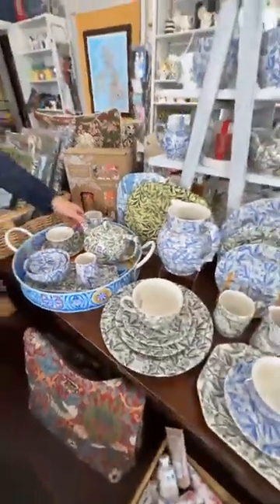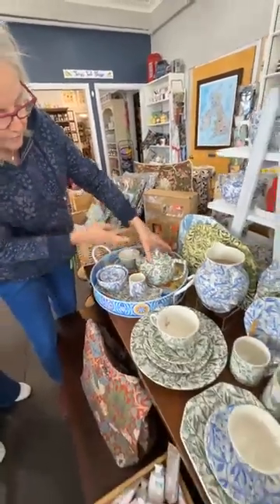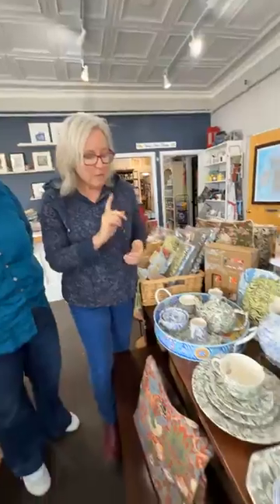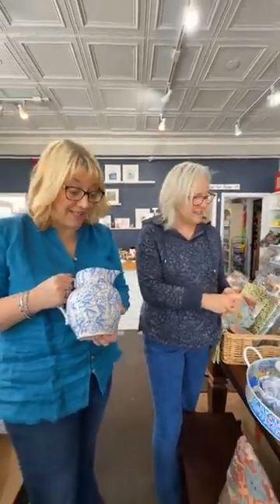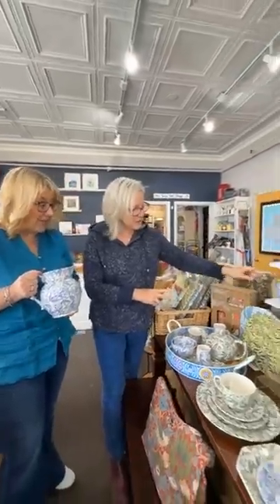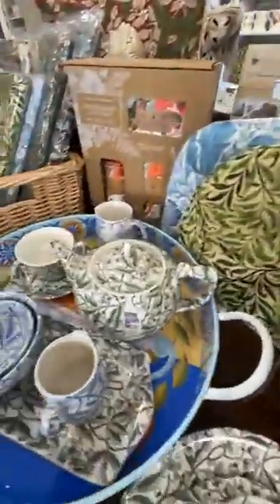Burleigh. New & Beautiful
Trish and Lucinda share what's new from Burleigh.

The last pottery of its kind, where the best of British ceramic design and craft manufacturing is protected and celebrated. Producing authentic, individual and timeless tableware, teaware and gifting items; Burleigh is handmade for a reason. With a rich and intricate history, beginning and remaining in the home of English pottery; we’ve been proudly making earthenware since 1851, based at Middleport Pottery in Stoke-on-Trent since 1889.